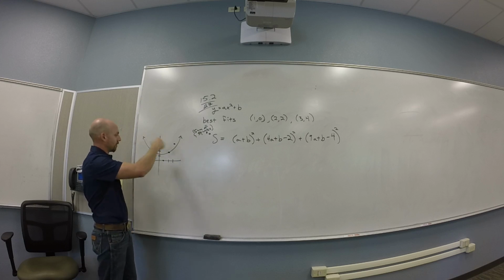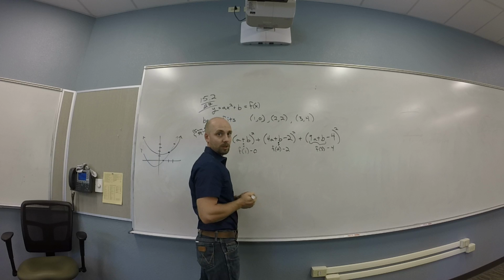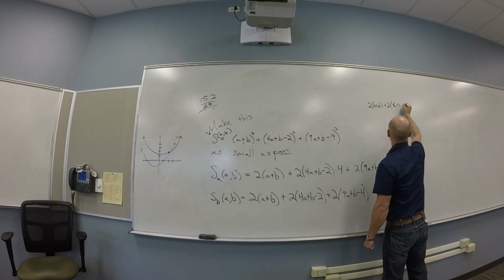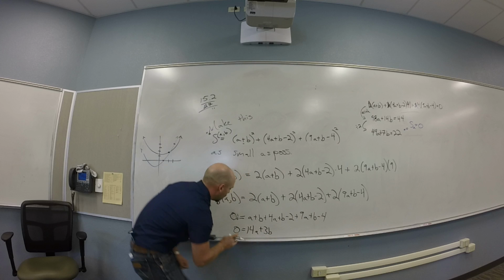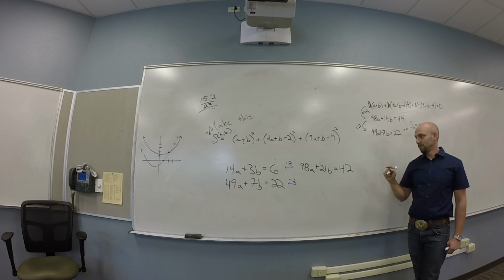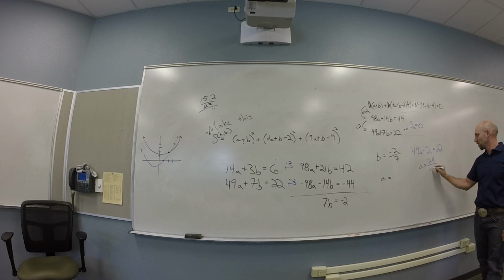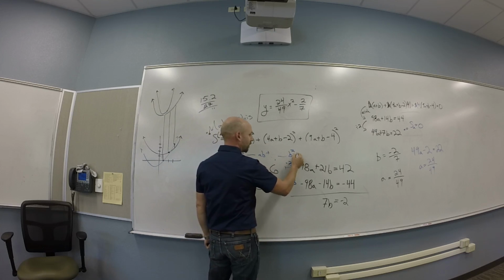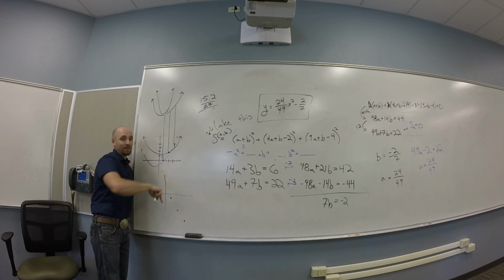Optimization - Example (Least Squares, 15.2 #27)